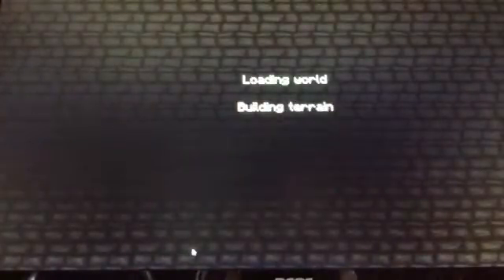Mc new world